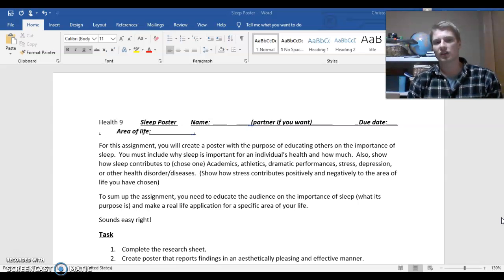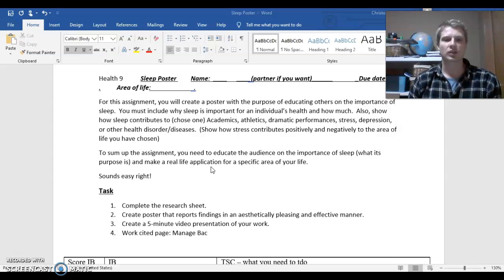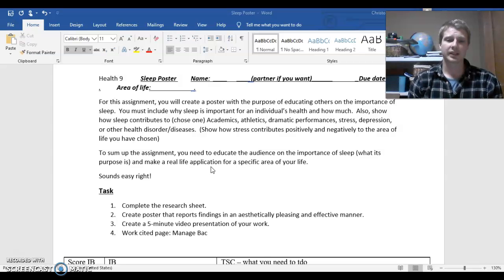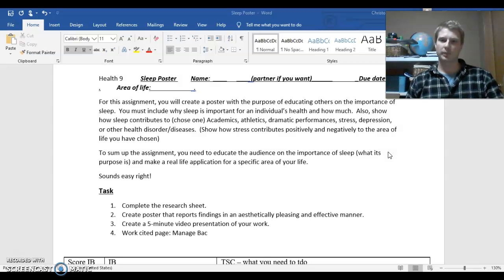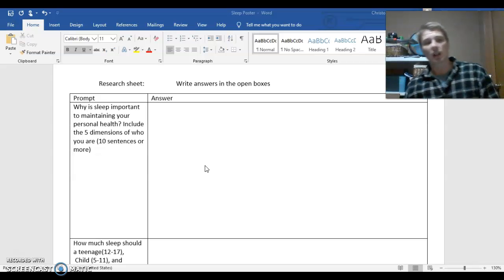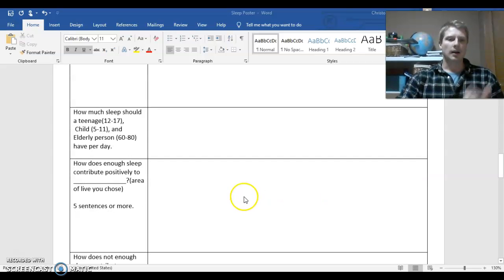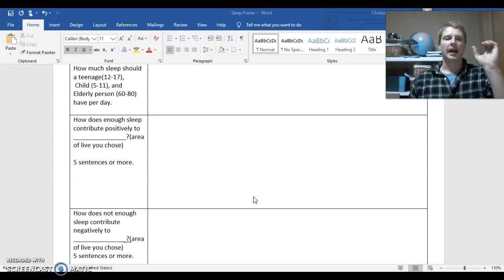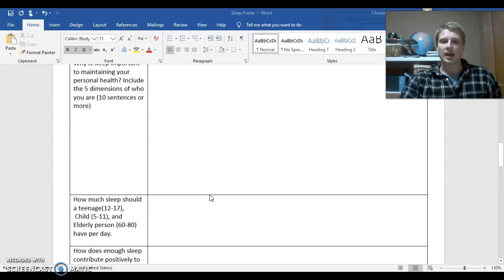Grade 9 Health - Sleep Poster Project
This project is the grade 9 final health project for HBL.  It is a simple and alot less then the last two but I know the application of this lesson has equal benefits.